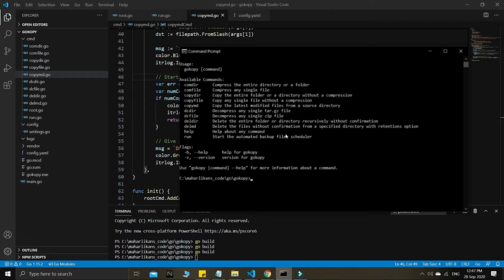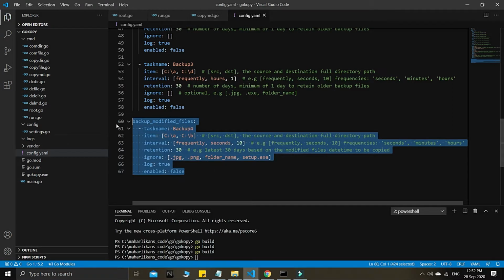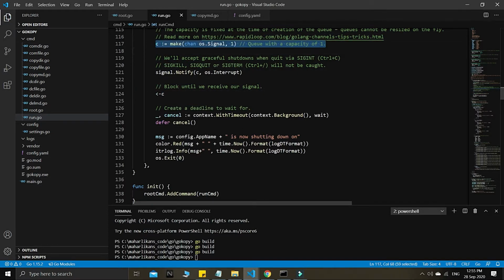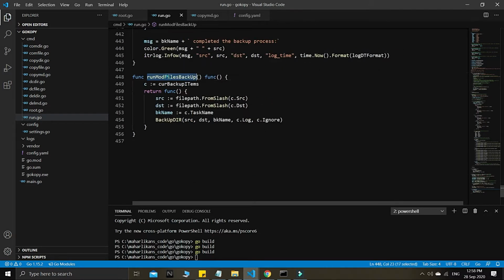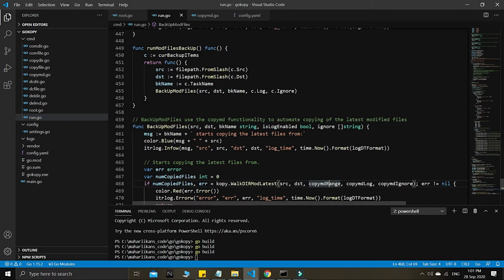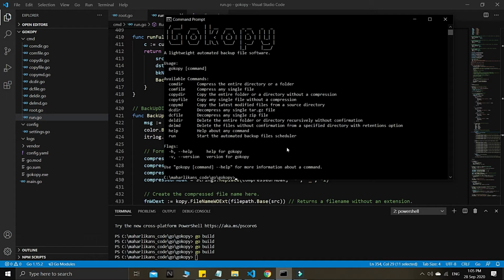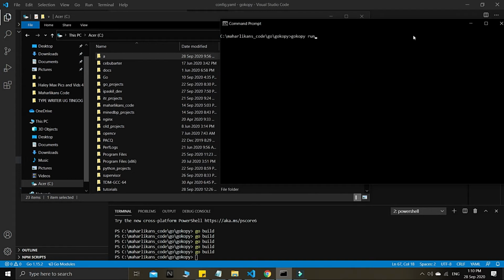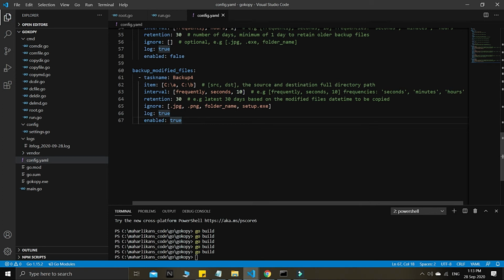Run Automated Copy Latest Modified Files In Go - Backup Files Software From Scratch in Go #14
In this tutorial series #14, we will learn how to use the isked package to run the task scheduler in which we can use the copymd command to automatically copy the latest modified files based on the date and time of each file including its sub-folders and contents of it without compression using Golang programming language with step by step guide.

Source Codes:
cmd/run.go
// RunBackups executes the automated backup files operation
func RunBackups() {
 msg := `automated backup files scheduler starts running...`
 color.Blue(msg)
 itrlog.Errorw(msg, "log_time", time.Now().Format(logDTFormat))

 var taskName, src, dst string = "", "", ""
 var runType, runEvery, runAt string = "", "", ""
// Get all the 'delete_files' delete items
 for _, a := range conDeleteFileItems {
  // Clear some variables
  src, dst, runType, runEvery = "", "", "", ""
  taskName = strings.TrimSpace(a.TaskName)
  if a.Enabled {
   if len(strings.TrimSpace(a.Src)) == 0 {
    msg := `source folder path is required for ` + taskName
    color.Red(msg)
    itrlog.Error(msg)
    break
   src = strings.TrimSpace(a.Src)

   for n, i := range a.Interval {
    val := strings.TrimSpace(i)
    switch n {
    case 0:
     if len(val) == 0 {
      msg := `interval type is required for ` + taskName
      color.Red(msg)
      itrlog.Error(msg)
      break
     runType = strings.ToLower(val)
    case 1:
     if len(val) == 0 {
      msg := `run every is required for ` + taskName
      color.Red(msg)
      itrlog.Error(msg)
      break
     runEvery = val
    case 2:
     if len(val) == 0 {
      msg := `run at is required for ` + taskName
      color.Red(msg)
      itrlog.Error(msg)
      break

   // Store each individual backup item to be used later on
   bk := &DeleteFilesInfo{
    TaskName: taskName,
    Src:      src,
    RunType:  runType,
    RunEvery: runEvery,
    RunAt:    runAt,
    Keep:     a.Keep,
    Ignore:   a.Ignore,
    Log:      a.Log,
    Enabled:  a.Enabled,
   curDeleteITems = bk // transfer the current struct pointer

   // Check the interval run type options from config.yaml file
   switch runType {
   case _frequently:
    intRunAt, err := strconv.Atoi(bk.RunAt)
    if err != nil {
     itrlog.Error(err)
     continue
    if strings.ToLower(bk.RunEvery) == _seconds {
     isked.TaskName(bk.TaskName).Frequently().Seconds(intRunAt).ExecFunc(runDeleteFiles()).AddTask()
    if strings.ToLower(bk.RunEvery) == _minutes {
     isked.TaskName(bk.TaskName).Frequently().Minutes(intRunAt).ExecFunc(runDeleteFiles()).AddTask()
    if strings.ToLower(bk.RunEvery) == _hours {
     isked.TaskName(bk.TaskName).Frequently().Hours(intRunAt).ExecFunc(runDeleteFiles()).AddTask()

   case _daily:
    isked.TaskName(bk.TaskName).Daily().At(bk.RunAt).ExecFunc(runDeleteFiles()).AddTask()

   case _weekly:
    if strings.ToLower(bk.RunEvery) == _monday {
     isked.TaskName(bk.TaskName).Weekly().Monday().At(bk.RunAt).ExecFunc(runDeleteFiles()).AddTask()
    if strings.ToLower(bk.RunEvery) == _tuesday {
     isked.TaskName(bk.TaskName).Weekly().Tuesday().At(bk.RunAt).ExecFunc(runDeleteFiles()).AddTask()
    if strings.ToLower(bk.RunEvery) == _wednesday {
     isked.TaskName(bk.TaskName).Weekly().Wednesday().At(bk.RunAt).ExecFunc(runDeleteFiles()).AddTask()
    if strings.ToLower(bk.RunEvery) == _thursday {
     isked.TaskName(bk.TaskName).Weekly().Thursday().At(bk.RunAt).ExecFunc(runDeleteFiles()).AddTask()
    if strings.ToLower(bk.RunEvery) == _friday {
     isked.TaskName(bk.TaskName).Weekly().Friday().At(bk.RunAt).ExecFunc(runDeleteFiles()).AddTask()
    if strings.ToLower(bk.RunEvery) == _saturday {
     isked.TaskName(bk.TaskName).Weekly().Saturday().At(bk.RunAt).ExecFunc(runDeleteFiles()).AddTask()
    if strings.ToLower(bk.RunEvery) == _sunday {
     isked.TaskName(bk.TaskName).Weekly().Sunday().At(bk.RunAt).ExecFunc(runDeleteFiles()).AddTask()

   case _monthly:
    intRunEvery, err := strconv.Atoi(bk.RunEvery)
    if err != nil {
     itrlog.Error(err)
     continue

func runModFilesBackUp() func() {
 c := curBackupITems
 return func() {
  src := filepath.FromSlash(c.Src)
  dst := filepath.FromSlash(c.Dst)
  bkName := c.TaskName
  BackUpModFiles(src, dst, bkName, c.Retention, c.Log, c.Ignore)

config.yaml:
backup_modified_files:
  - taskname: Backup4
    item: [C:\a, C:\b]
    interval: [frequently, seconds, 10]
    retention: 1
    ignore: [.jpg, .png, folder_name, setup.exe]
    log: true
    enabled: false

Source codes omitted...